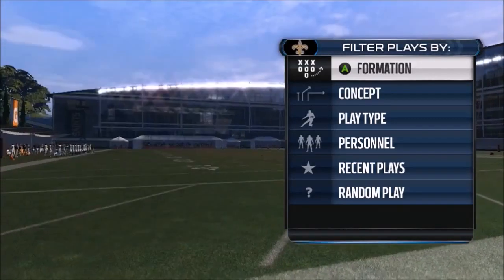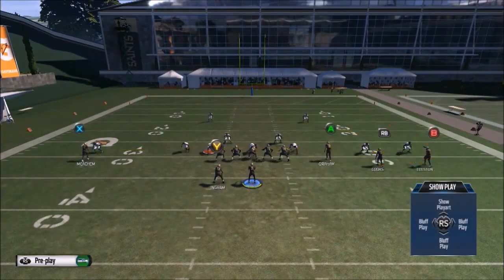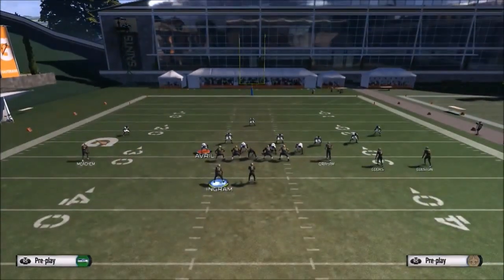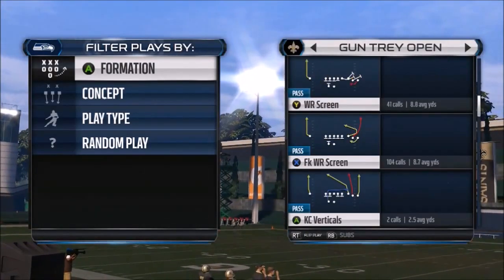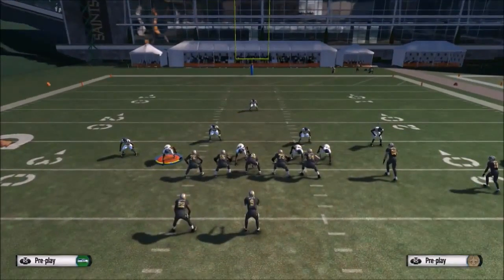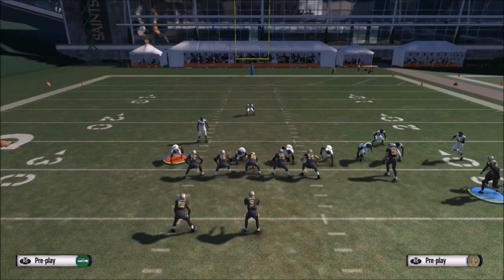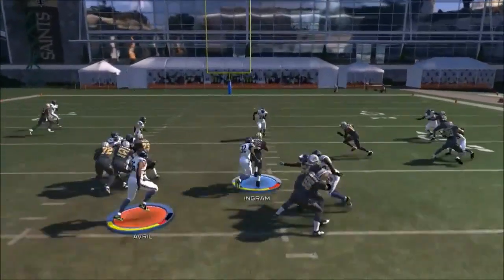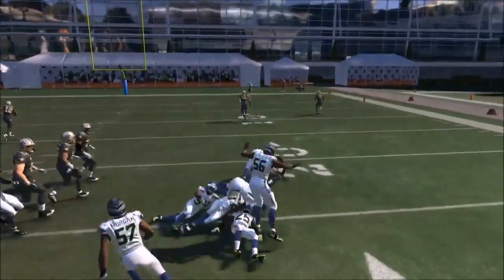Madden 15 Tips | Shotgun Trey Open Scheme | Kansas City Playbook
Wondering what Mr.Smith26 has been up to? I've been creating these E-Books, check them out if you haven't yet.